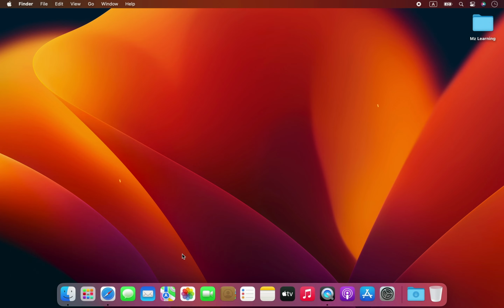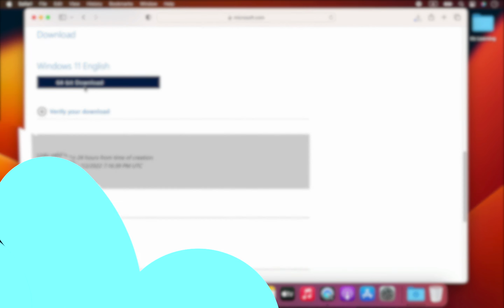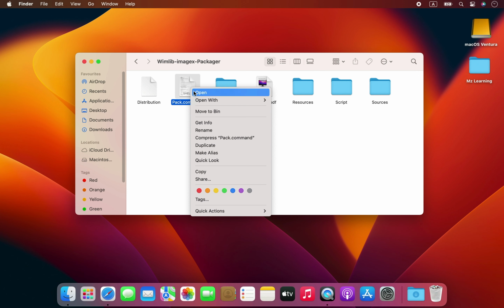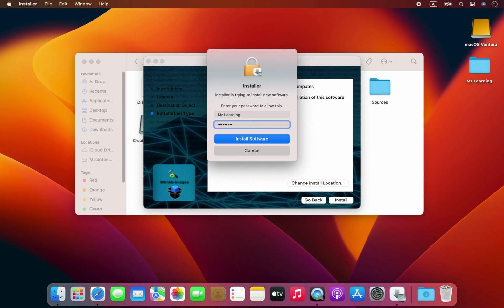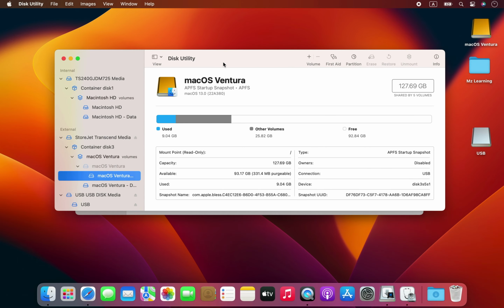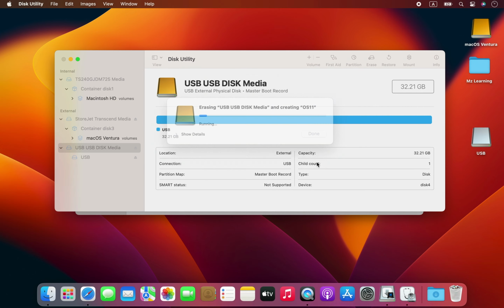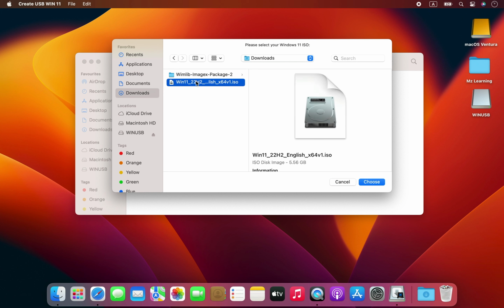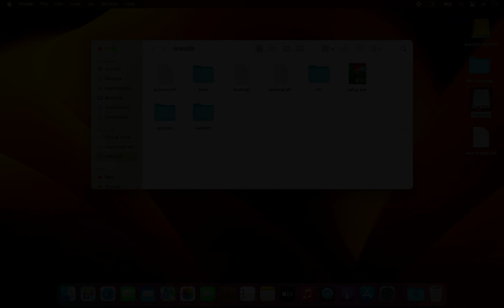How to Create Windows 11 Bootable USB Drive on Mac | Absolutely New Method { 100% Working }🔥🔥🔥🔥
New and easiest  Method to create a window 11 bootable USB drive on your Mac.

In this video i will show you how to Create a Windows 11 Bootable usb pen drive on your Mac without Terminal. So if you wanna Create a 100% Working Windows 11 Bootable usb drive on your Mac then this video is for you

🔥🔥🔥🔥🔥🔥This video will blow your mind 🔥🔥🔥🔥🔥🔥
First time ever you will learn that You can create a 100% working Mac ( macOS )  bootable USB drive on Windows by
 👉👉Downloading the Mac operating system from Apple's website 🤯🤯🤯

How to Create Windows 11 bootable USB drive | Create Windows 11 Bootable USB Pen Drive from ISO File

How to install Windows 11 on Any Unsupported Pc | Create Windows 11 Bootable USB For Unsupported PC

How to create macOS Big Sur 11.0  bootable USB on Windows  -   macOS Big Sur 11.0 Bootable USB

Dual Boot Windows 11 and macOS Ventura on M1 Mac with Boot Camp |  install Windows 11 on M1& M2 Mac

Dual boot Windows 11 on Apple Silicon Mac  |install & dual Boot Windows 11 On M1 Mac with BootCamp

How to download Windows 11 ARM on Apple Silicon Mac (M1 mac) | Download Windows 11 ARM (VHDX) on Mac

How to install Windows 11 on M1 Mac  |  M1 Mac Run Windows 11 X64 Smoothly ? |Windows 11 ISO & M1

How to Create an Old version (  Mac OS X  / macOS  )  Bootable USB Drive on  macOS Catalina   | 2023